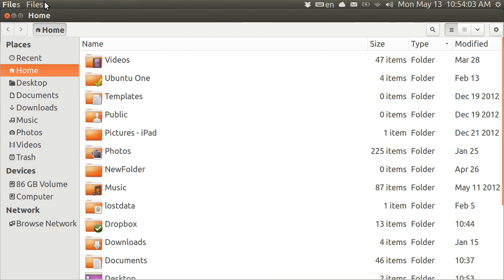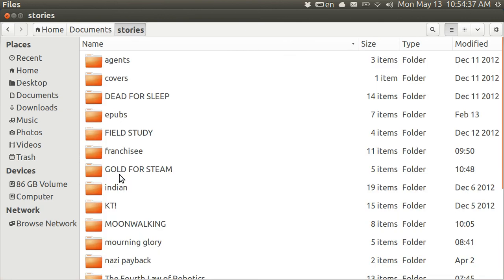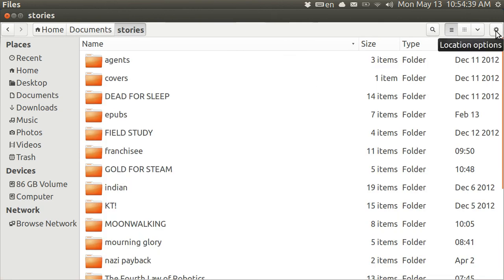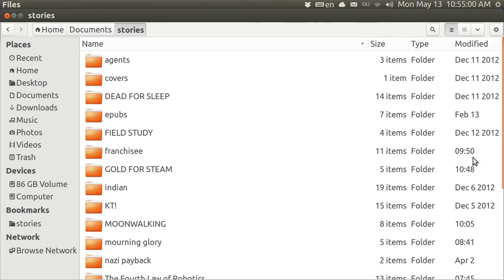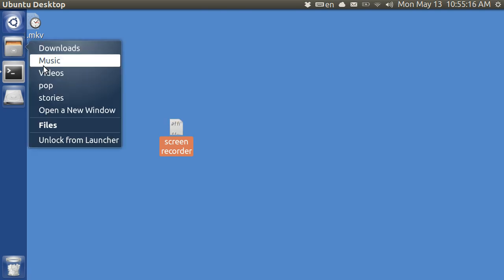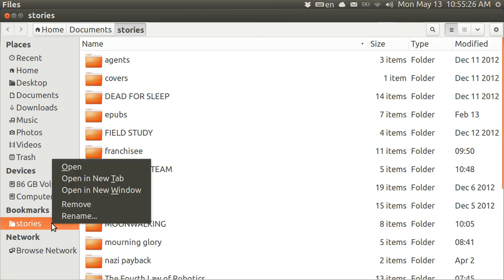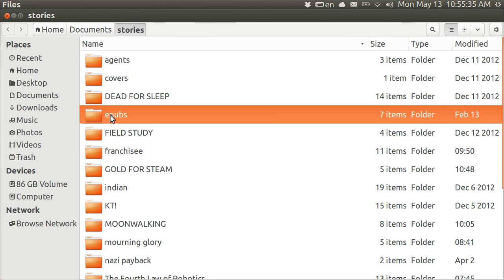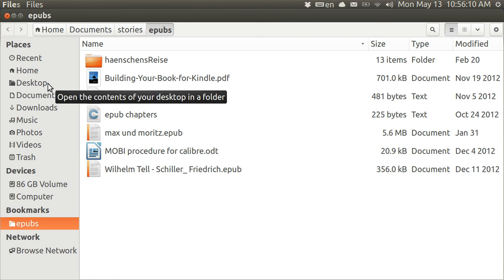Ubuntu Basics BOOKMARKS with 1304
bookmarks in 13.04 via CtrlD.  You can add bookmarks to the Unity launcher.  Right click the Files icon to show the bookmarks.  You either create a bookmark via Ctrl D or use the "locations options" icon (top right).  The locations options icon looks like a star.  You can make as many bookmark shortcuts as you want, but these are for folders only, not files themselves, nor applications.